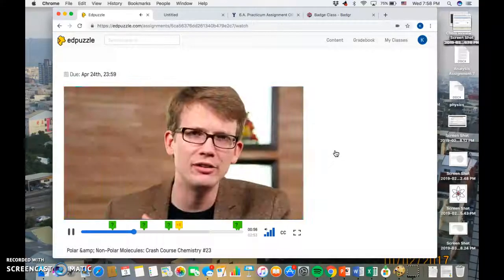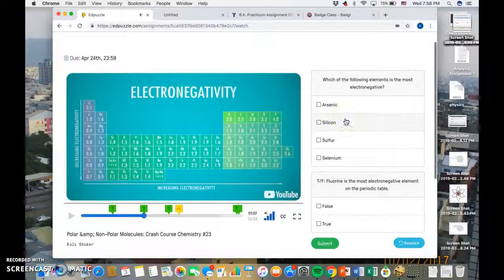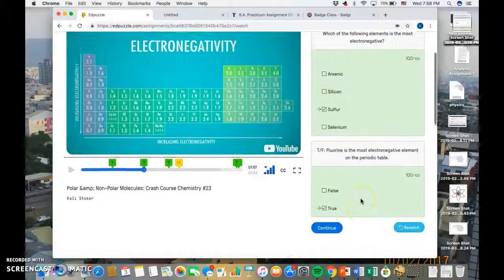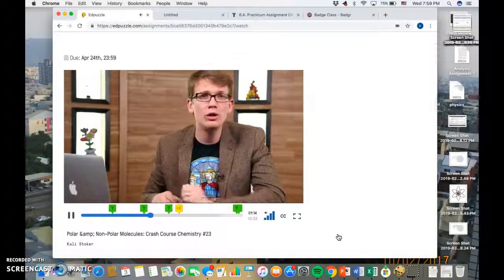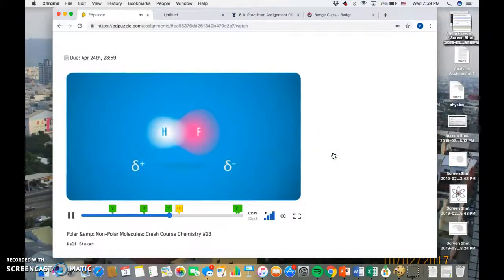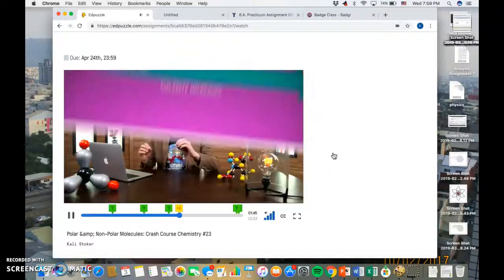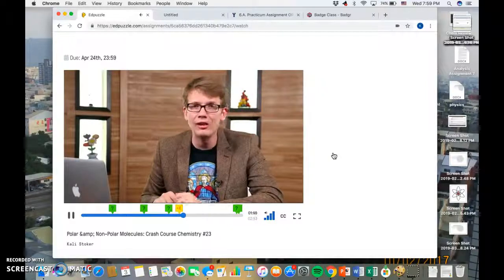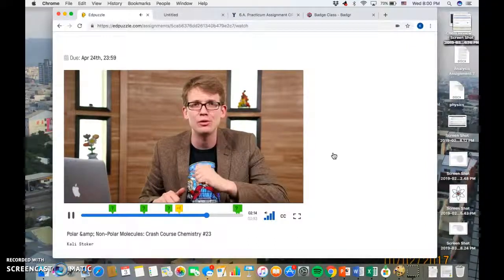Edpuzzle badge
me showing the edpuzzle that  I created